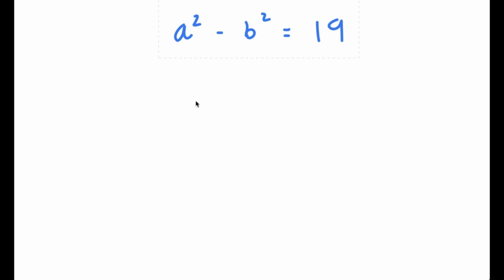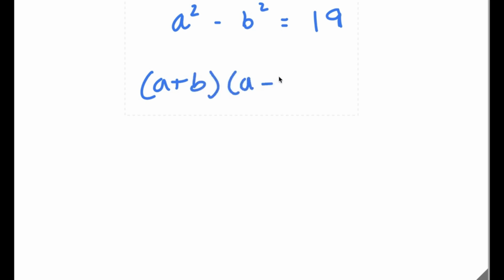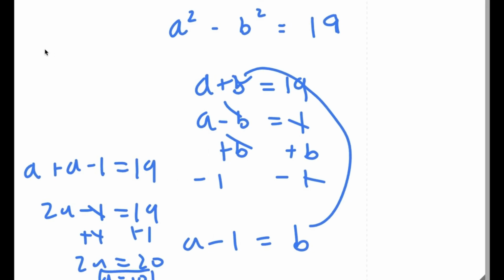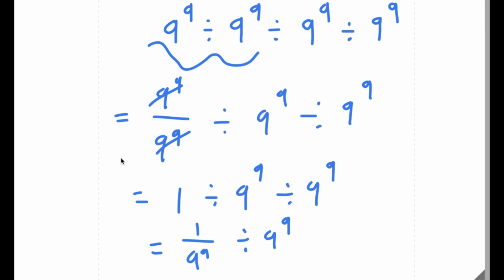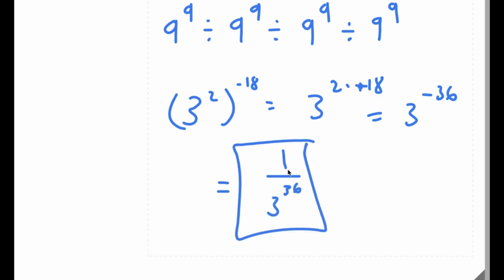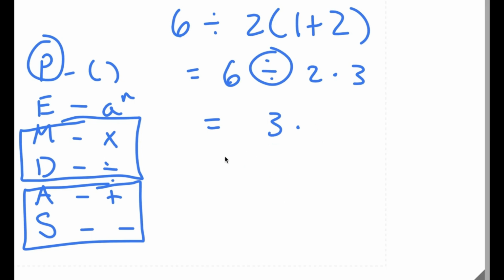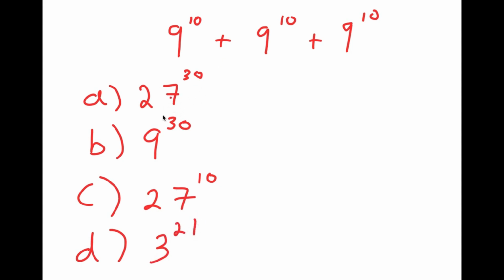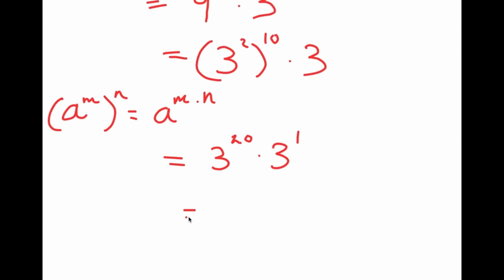Einstein Failed To Solve This | A Challenging Exponential Equation